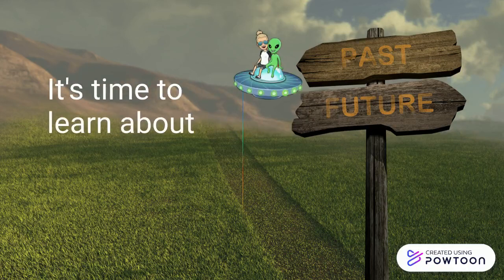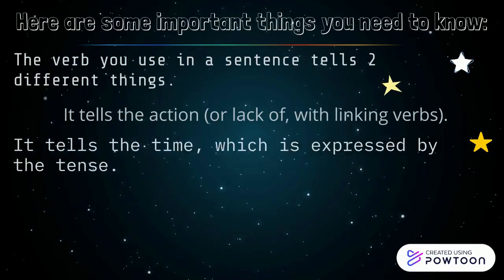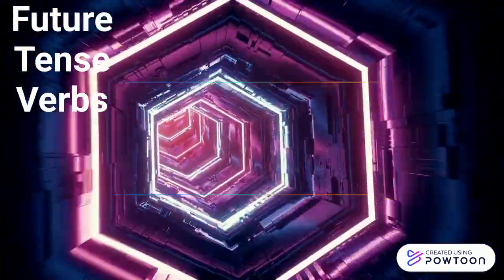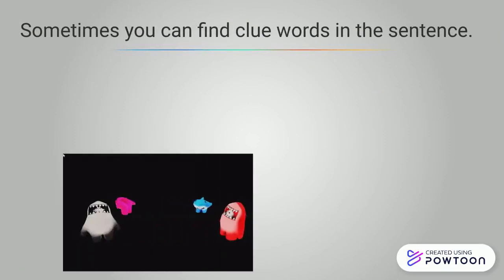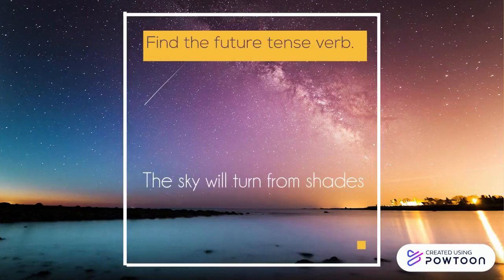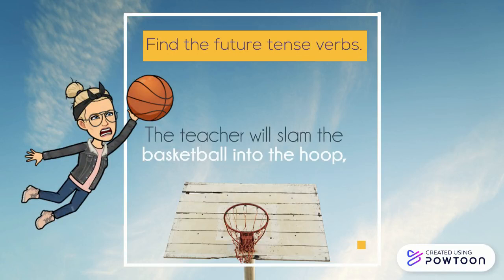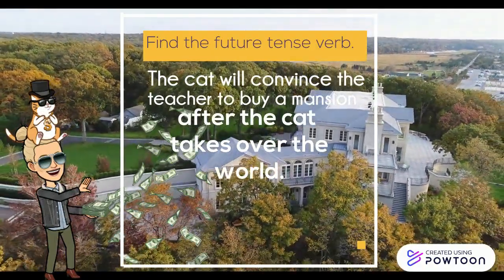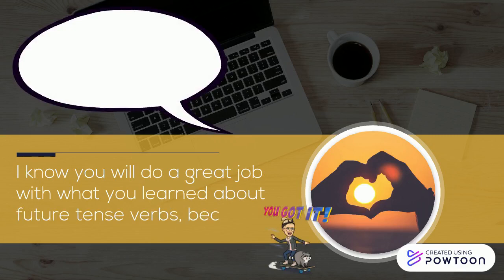Future Tense Verbs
Learn about and apply your learning for future tense verbs.-- Created using Powtoon -- Free sign up -- Create animated videos and animated presentations for free.  PowToon is a free tool that allows you to develop cool animated clips and animated presentations for your website, office meeting, sales pitch, nonprofit fundraiser, product launch, video resume, or anything else you could use an animated explainer video. PowToon's animation templates help you create animated presentations and animated explainer videos from scratch.  Anyone can produce awesome animations quickly with PowToon, without the cost or hassle other professional animation services require.